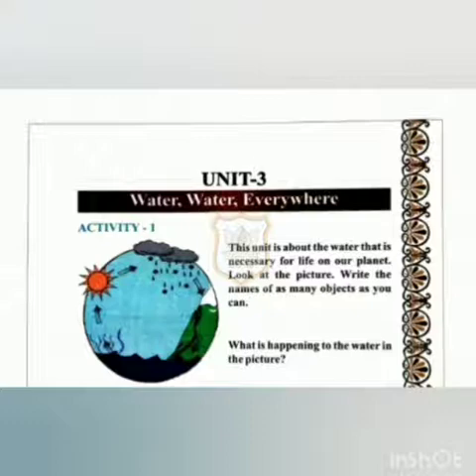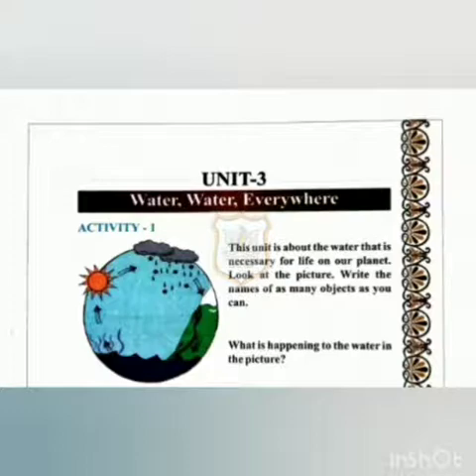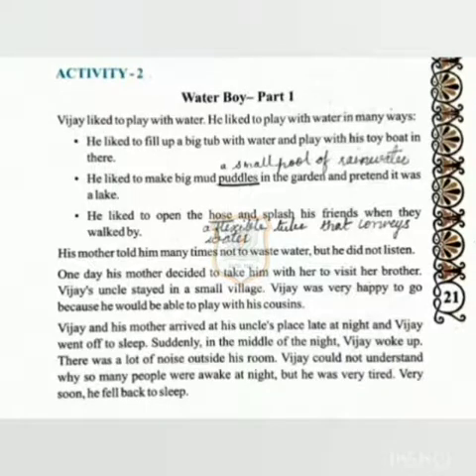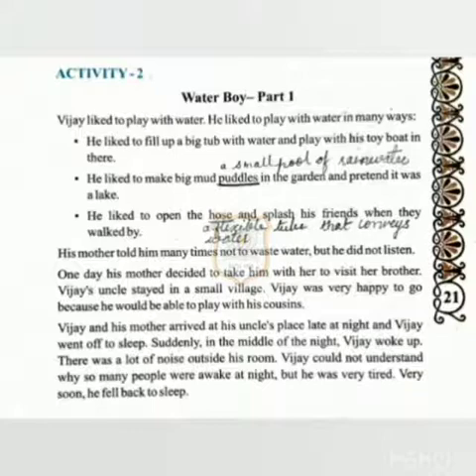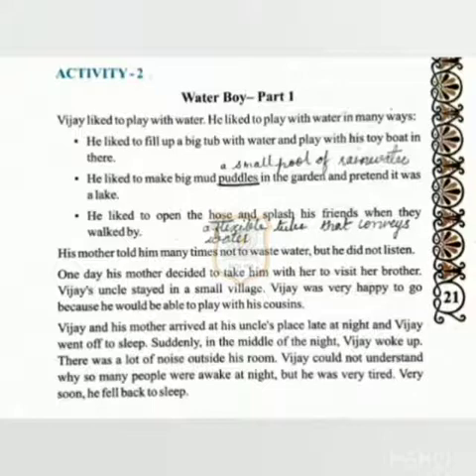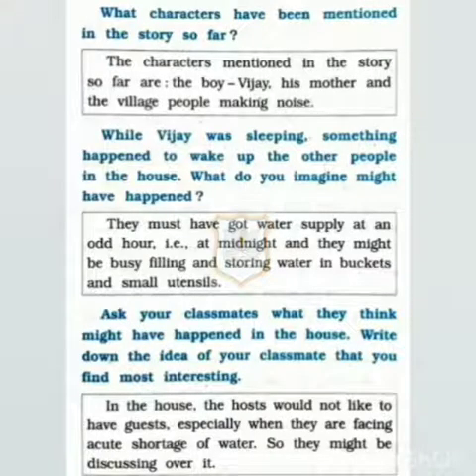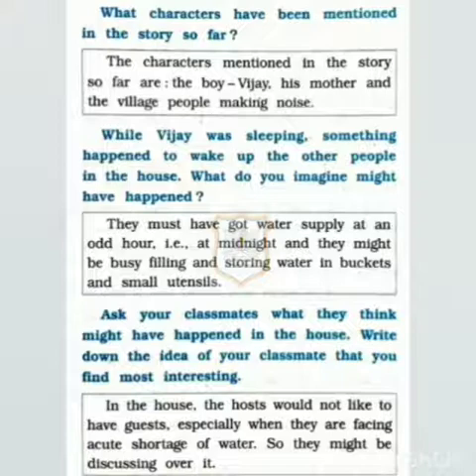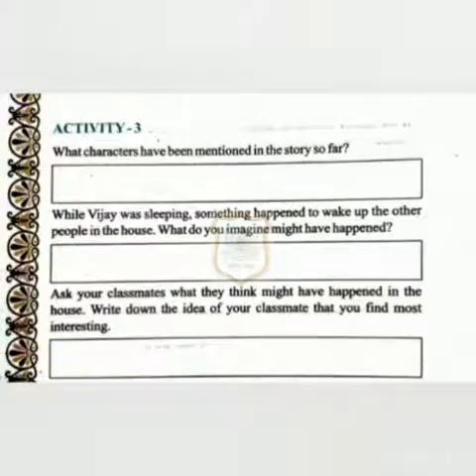STD VI English Ch: 3